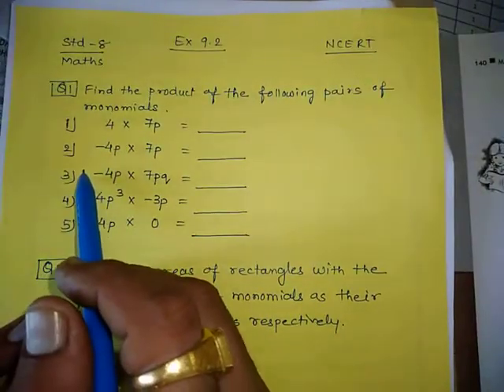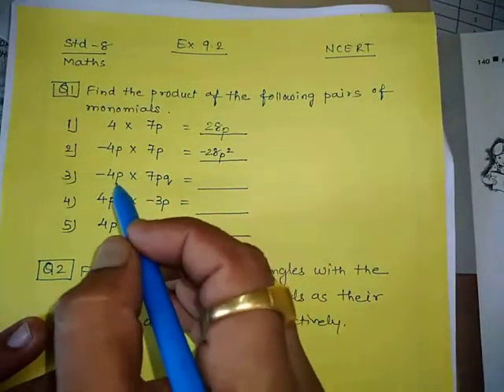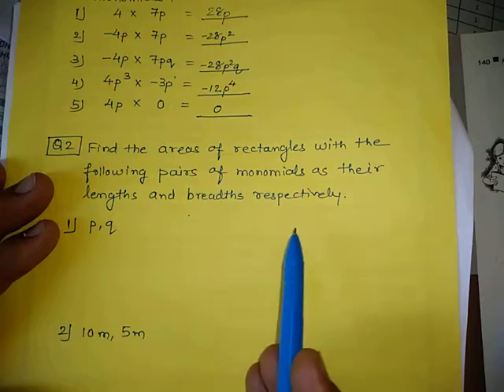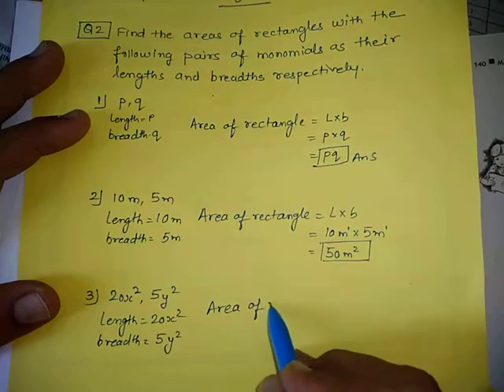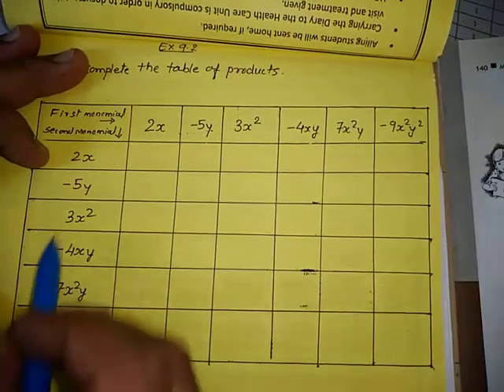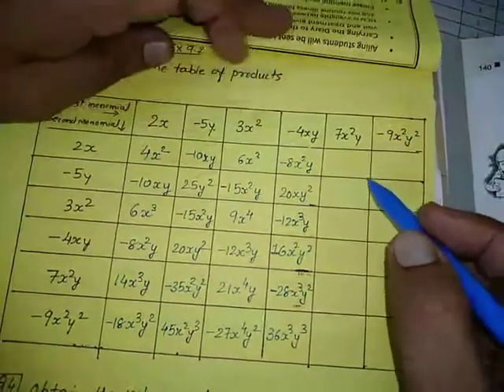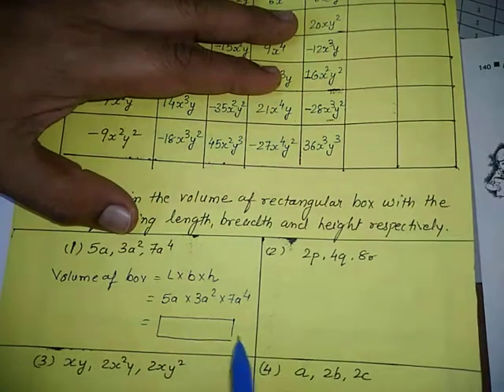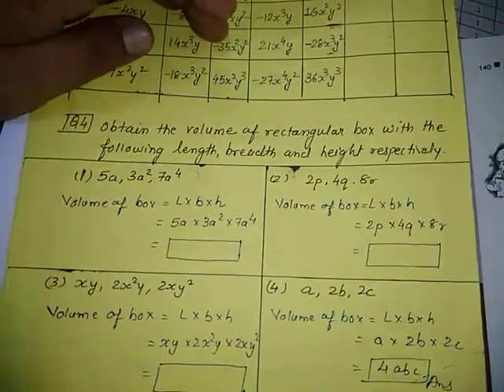STD 8 Maths Le 9 Ex 9.2 Q1,2,3,4